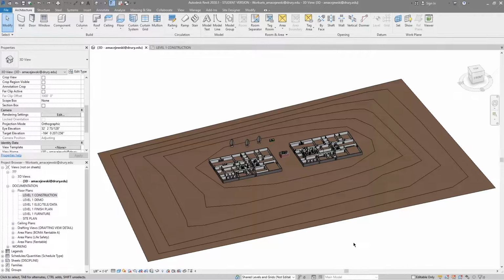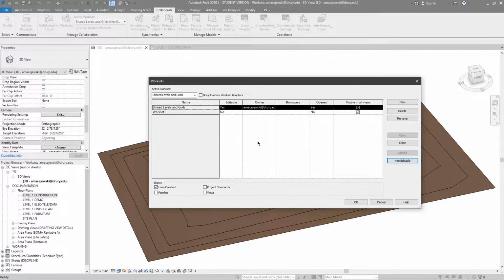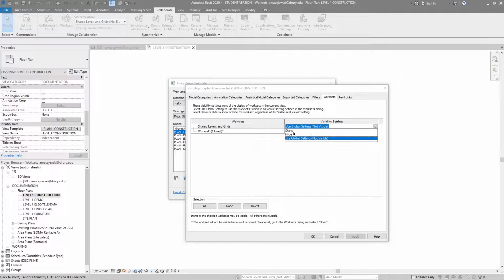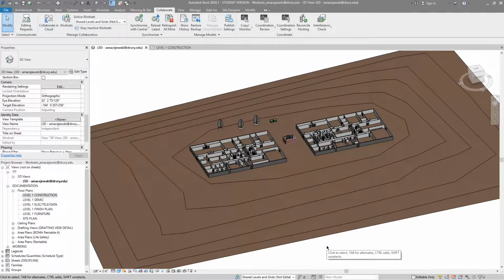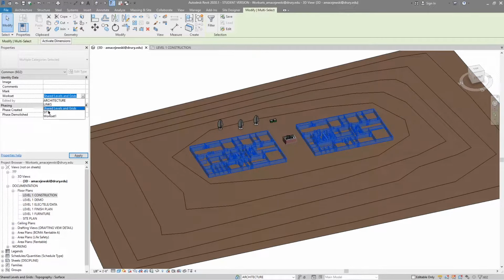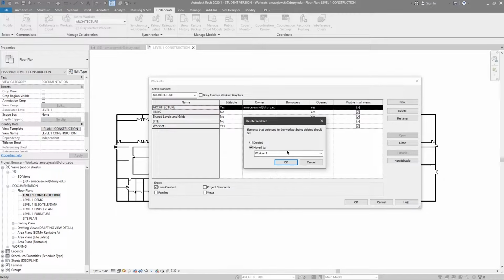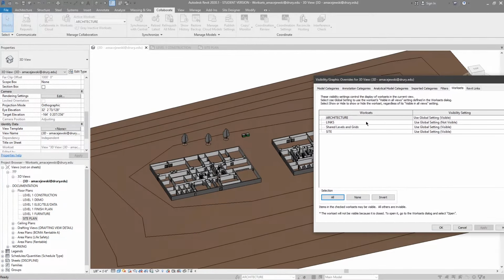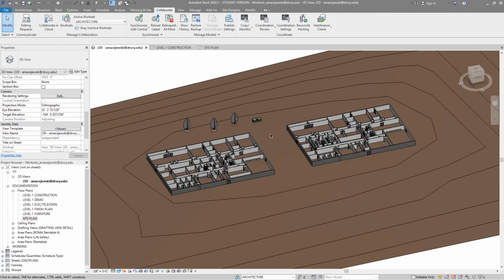A Complete Guide to Worksets in Revit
In this complete and comprehensive guide, you will learn how to use Worksets in Revit. Worksets are like layers in AutoCAD or Photoshop but can be used in so many other ways. The power of worksets is seen when you split your model into different worksets based on your desires for visibility. I often have a main workset as well as a site and links workset. You could even take it further and include an interiors workset or furniture workset. The main reason for using worksets is to have more control over the visibility of large chunks of similar types of model elements. This makes documentation a breeze down the line because of all the organization worksets provide. I hope this video was complete enough to get you off the ground using worksets in Revit effectively.